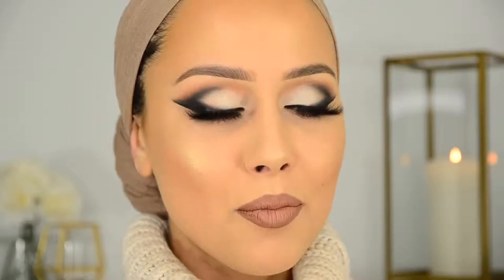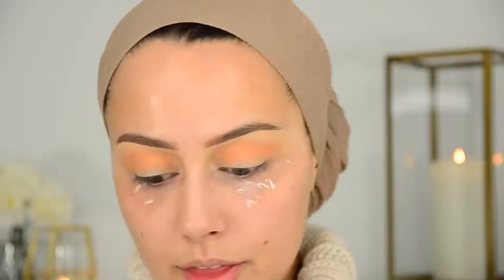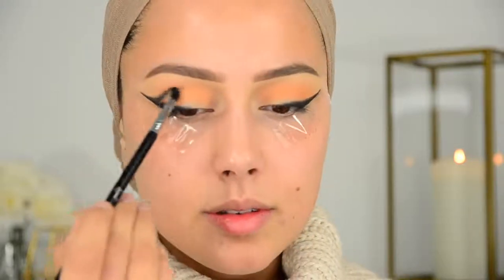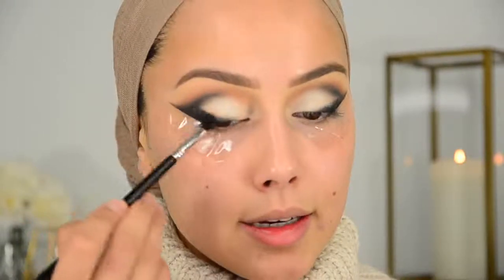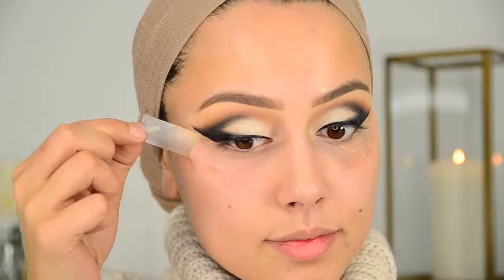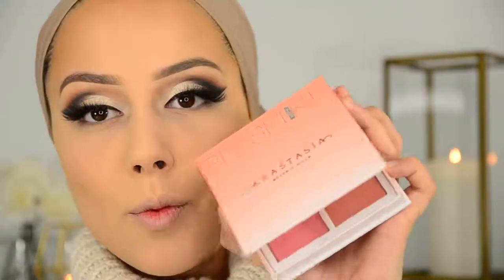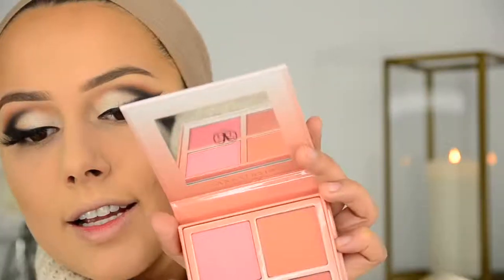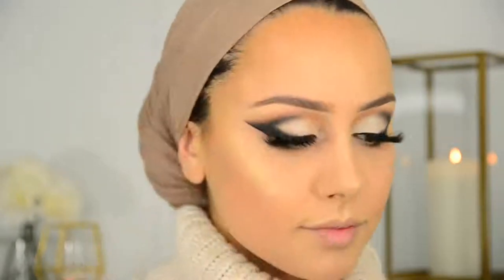Eyeshadow Tricks | Anastasia Beverly Hills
Credit

I tried this fun eye look today. I actually really like it. I used mainly Anastasia Beverly Hills products, one of my favorite brands! Hope you like it!! xxxxxx

♡ ♡ PRODUCTS MENTIONED♡ ♡
ANASTASIA BEVERLY HILLS